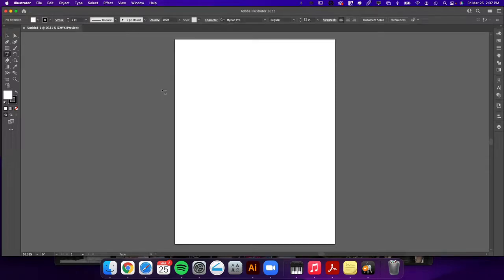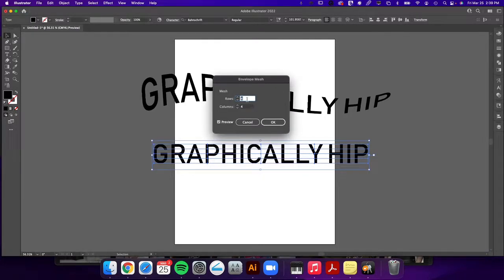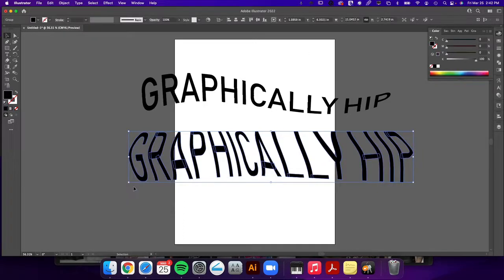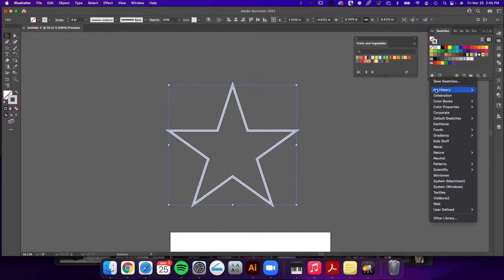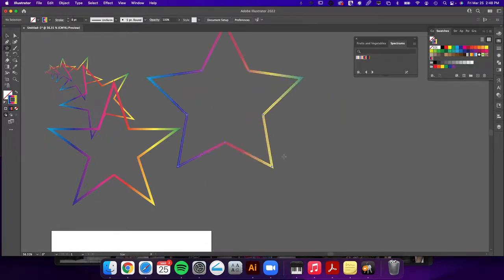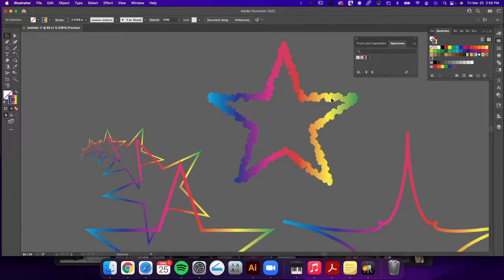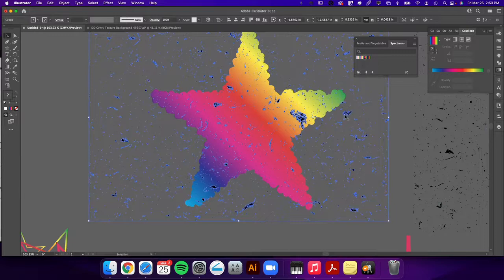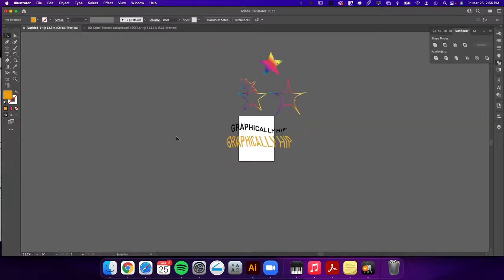Warp, transform, distress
Learn the warp tool, the transform/distort tool, and how to add a distressed look to your designs.